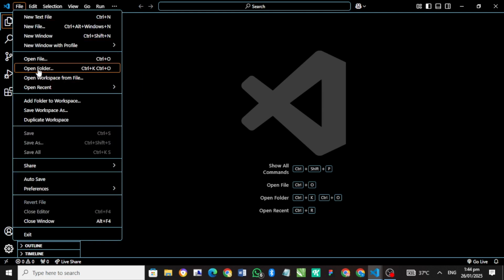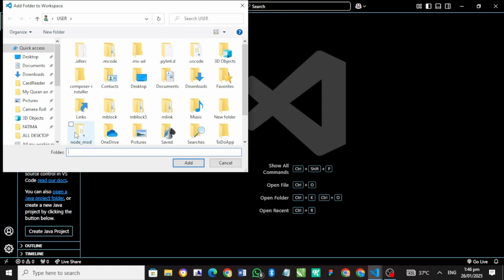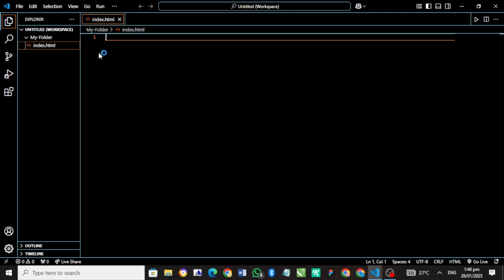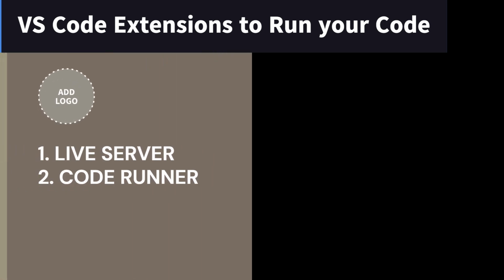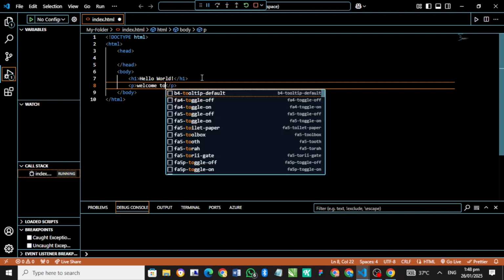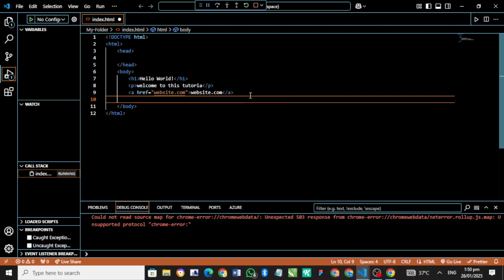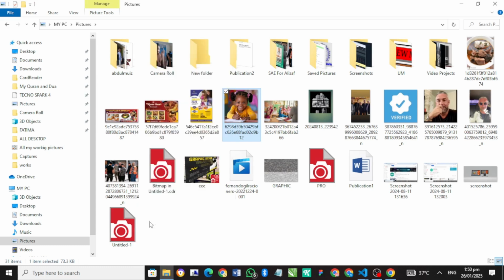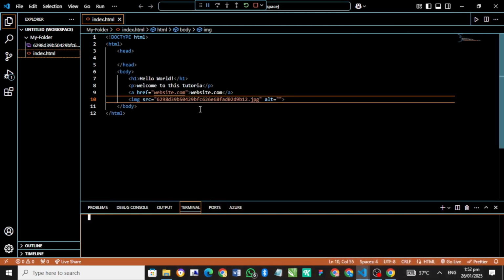Understanding HTML Structure Using VS Code | Web Development Tutorial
Welcome to our updated tutorial on Understanding HTML Structure, now created using VS Code for an enhanced learning experience! 🌟

In this video, we’ll guide you through the fundamentals of HTML structure while demonstrating the process on Visual Studio Code, one of the most popular code editors for developers.

💡 What You'll Learn in This Video:

Setting up your HTML file in VS Code.
Exploring essential HTML tags like html, head, title, and body.
🎯 Why Use VS Code?
VS Code offers powerful tools and features like auto-completion, syntax highlighting, and extensions that make coding easier and faster. It’s a must-have for any web developer!

📌 Resources You’ll Need:

🚀 Next Steps:
Whether you’re following along from the Acode tutorial or starting fresh, this video will solidify your understanding of HTML structure. Get ready to take your coding skills to the next level!